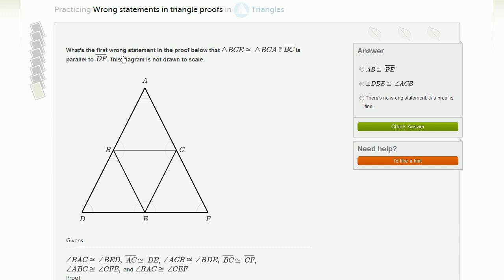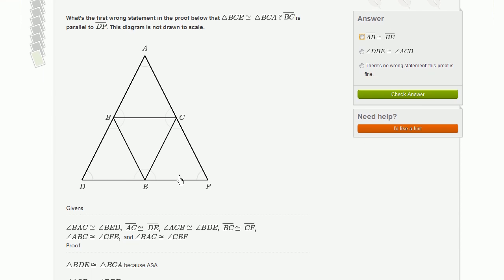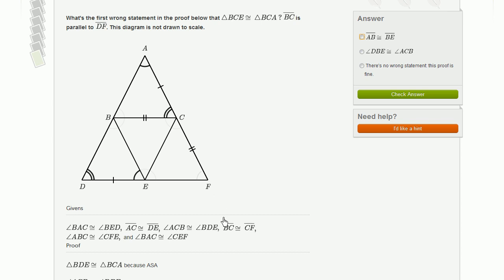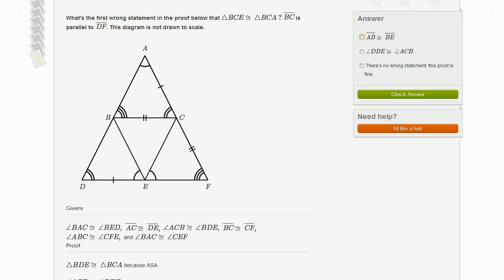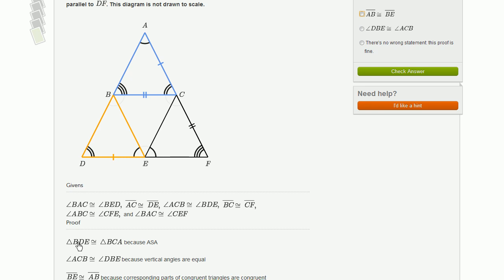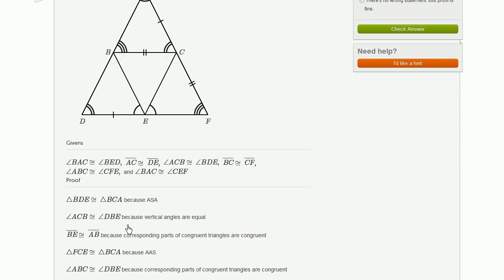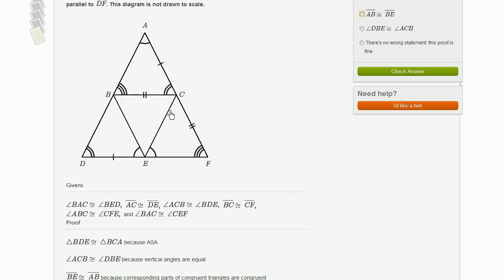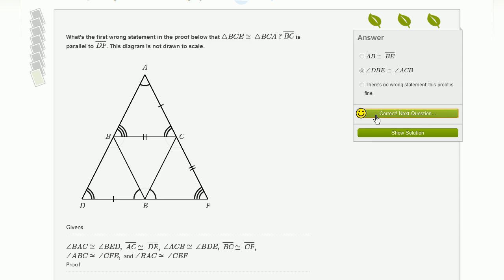Wrong statements in proofs example 1